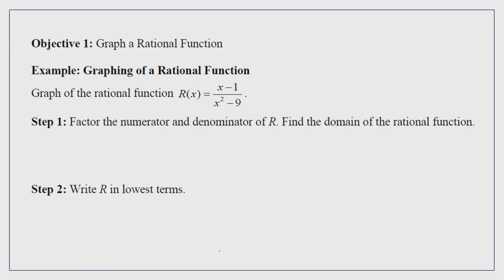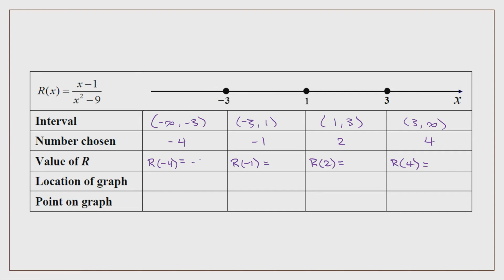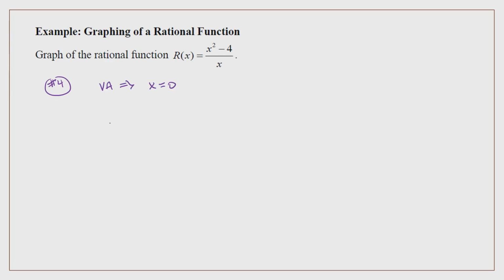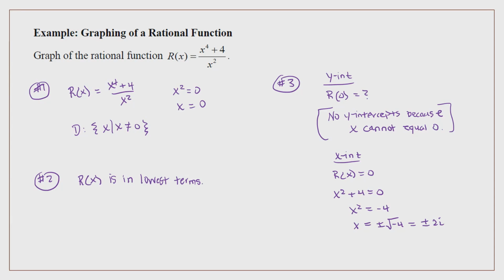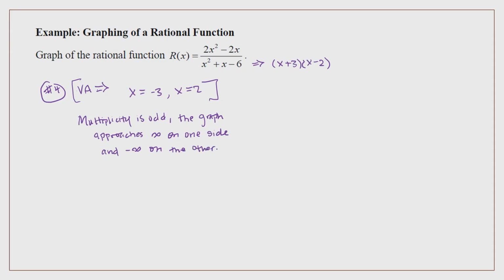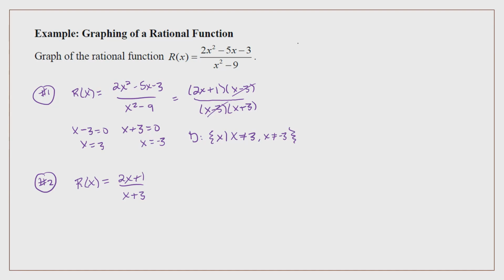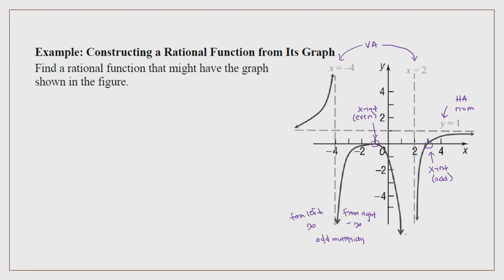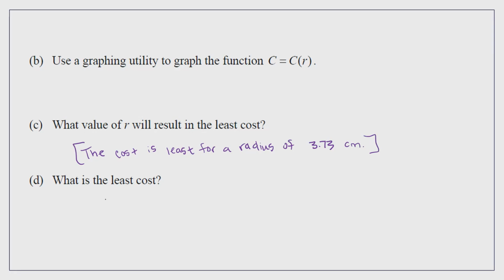[Section 3.6] Graphing Rational Functions